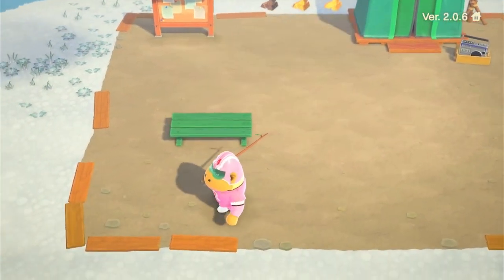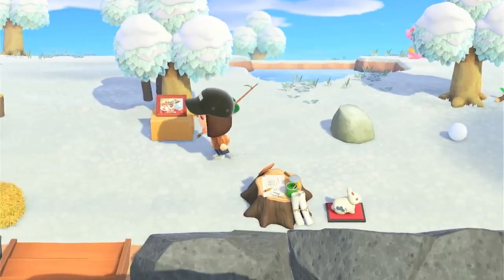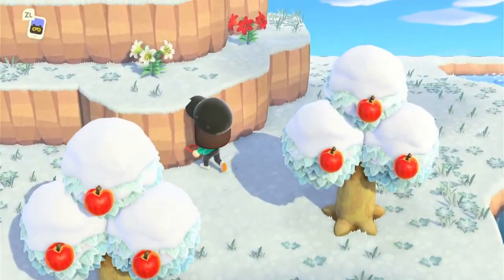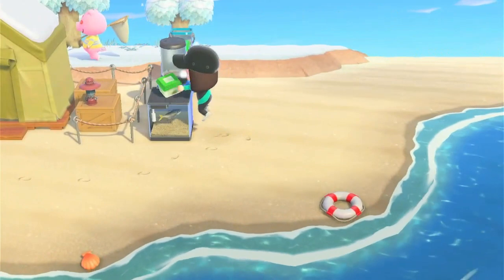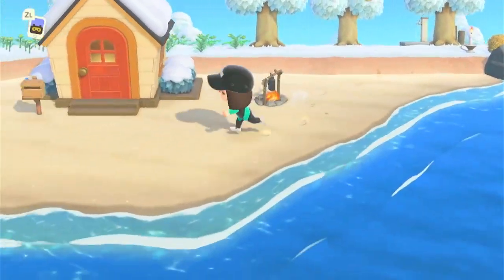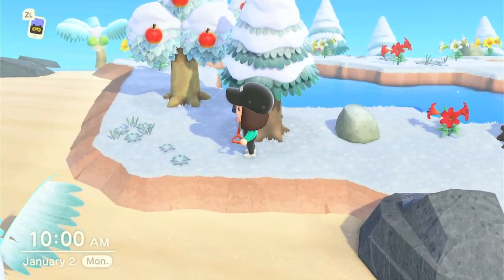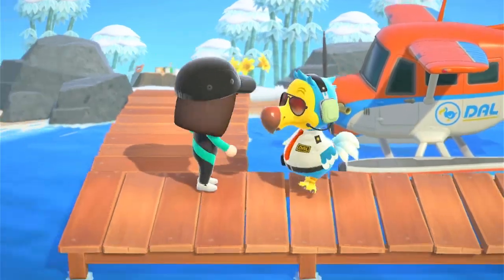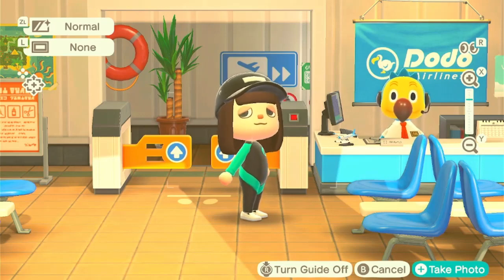Blathers, Shop Building, Mini Villager Hunt? | ACNH 2023 Let's Play Alt3 Pt. 2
We are on our way to getting this first part of the game done. Grinding, grinding, grinding.
 I haven't decided yet what my dreamies for this island are, any thoughts, suggestions?

xoxo